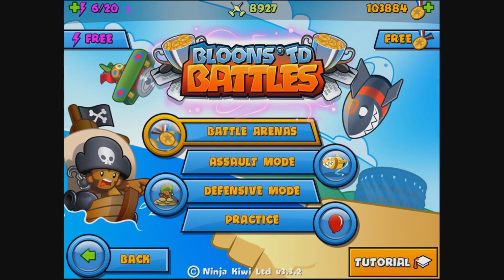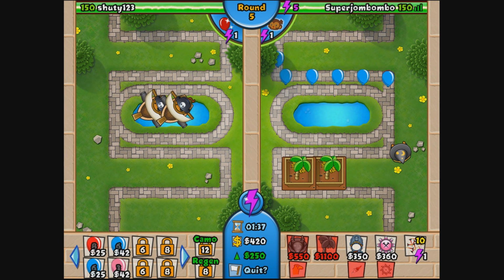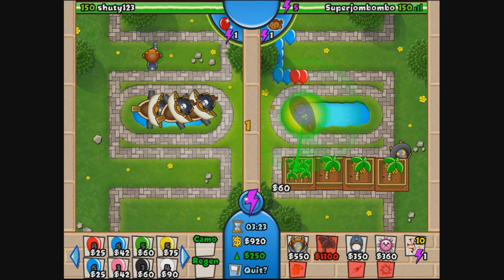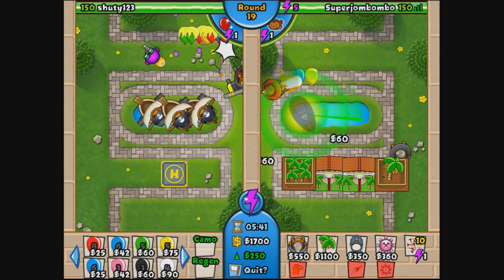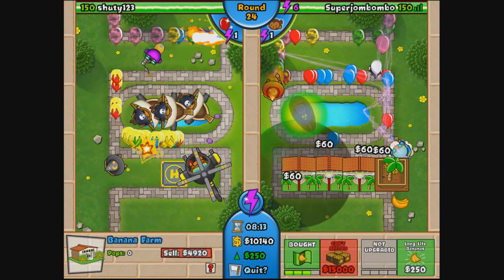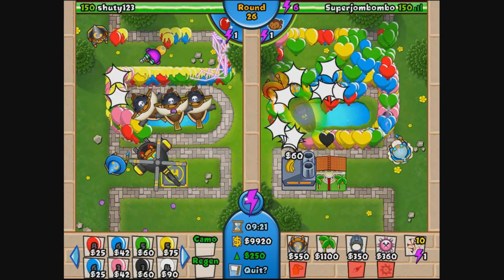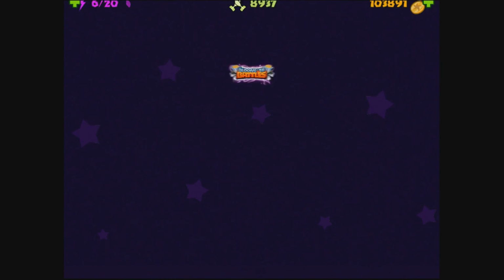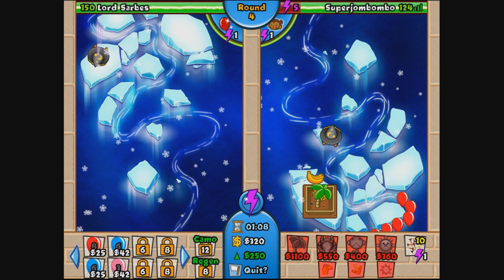BTD Battles Mobile - Best Wizard Tutorial EVER - GO PHOENIX GO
I play other games on this channel!
I make animated videos about awesome science topics!

If you're wondering why my screen looks different than yours. It's because I have an ipad, not a phone :)

Note: I do not have time to play with all of my subscribers. If I spent 5 minutes playing every subscriber it would take me a few years. straight, with 0 sleep just to play with everyone. Sorry :P I do have livestreams every friday at 4:00 US central time where I play my subscribers! :D